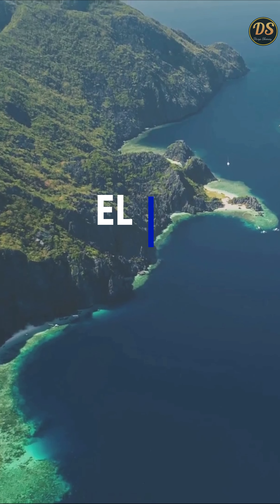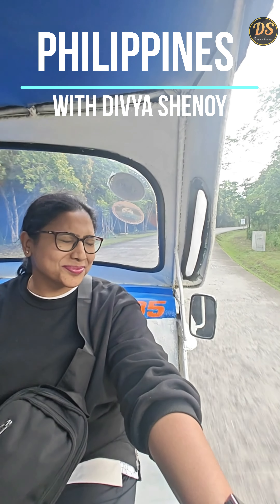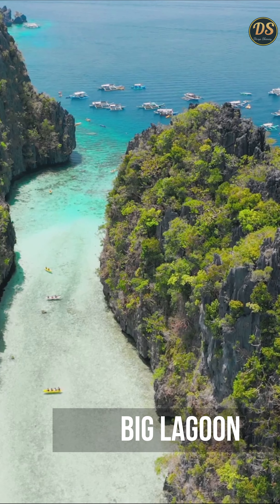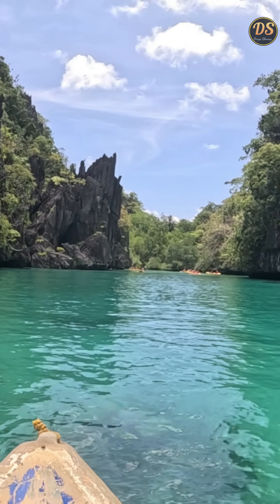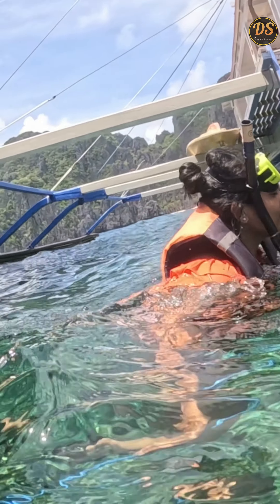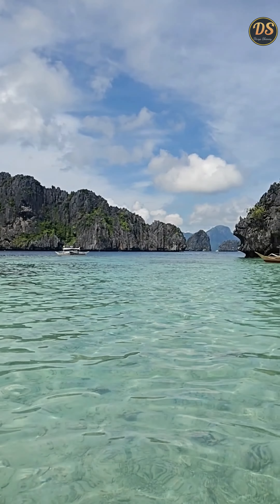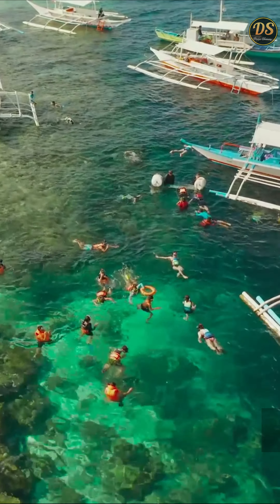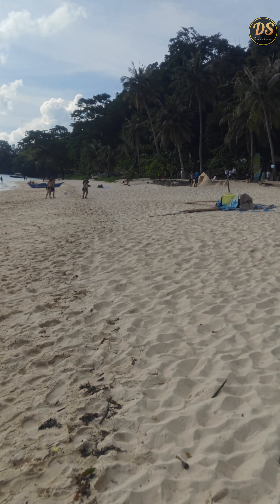Philippines El Nido Day 3 - Tour A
El Nido Philippines Tour A is perfect for Island hopping and Adventure seekers.